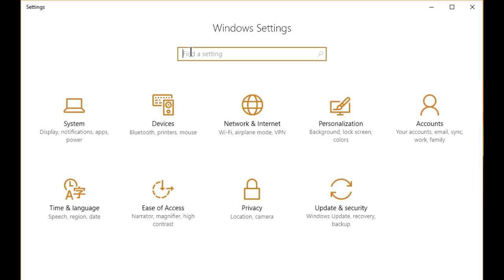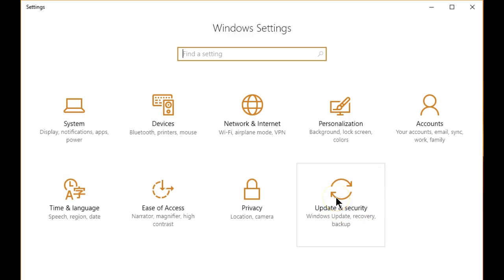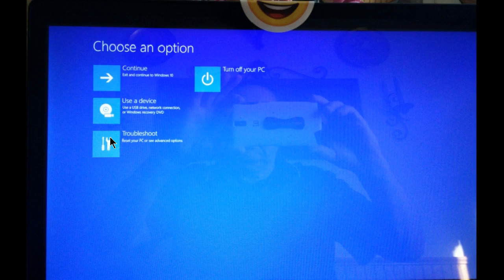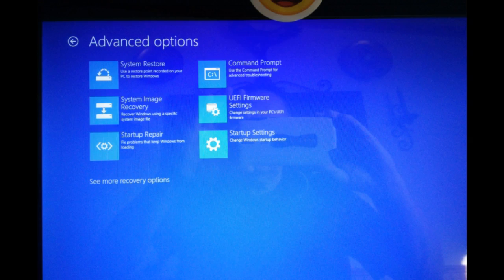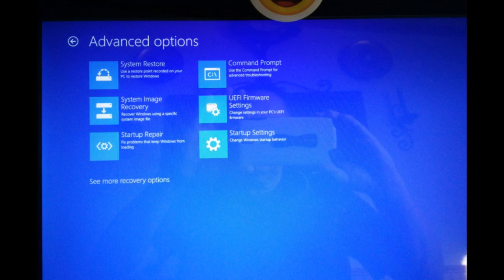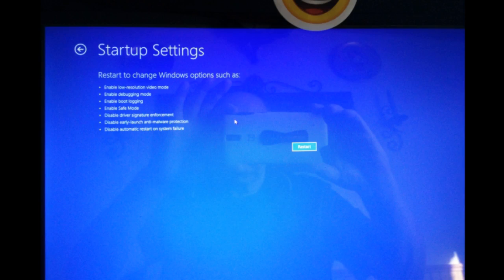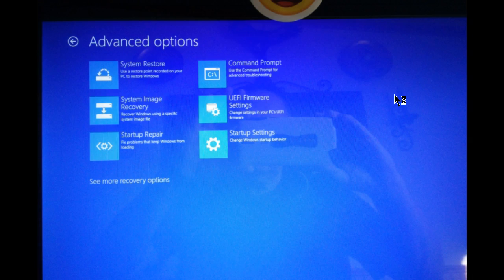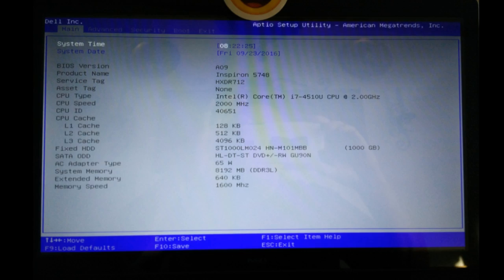Advanced Boot and Recovery Options in Windows 10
Getting to the Advanced Boot and Recovery options in Windows 10 is fairly easy. This video also helps explain many of the Advanced Options.